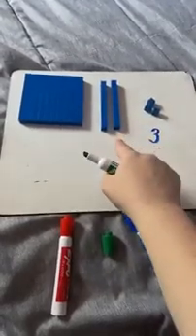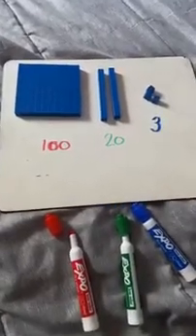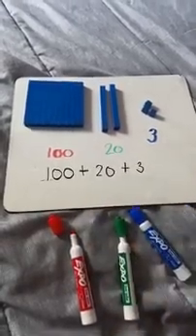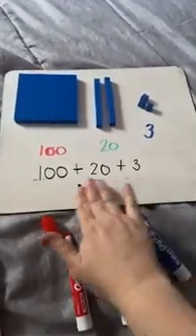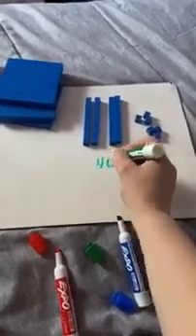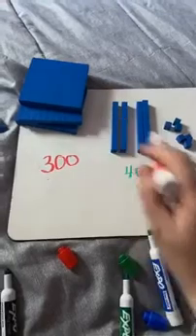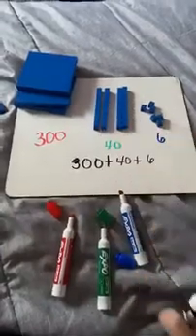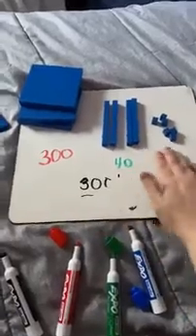2nd grade math using base ten blocks to write expanded form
We will use base ten blocks to write numbers in expanded form